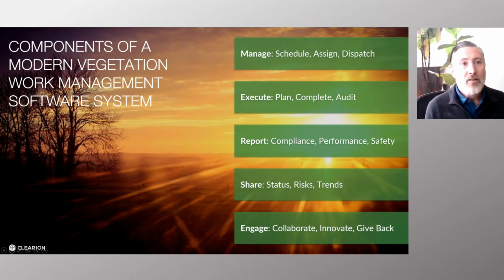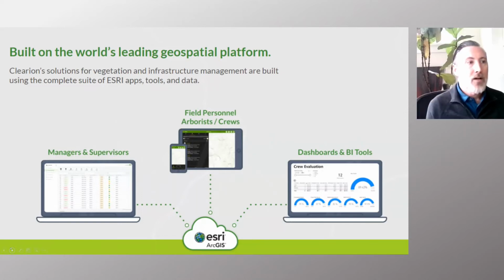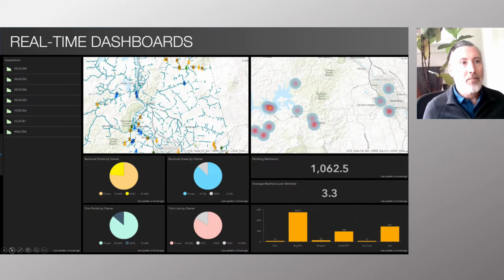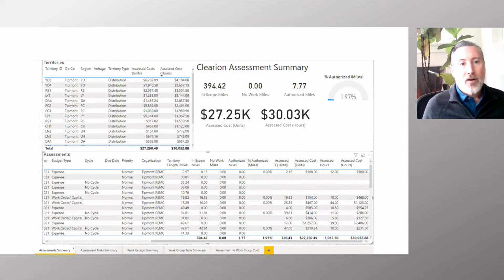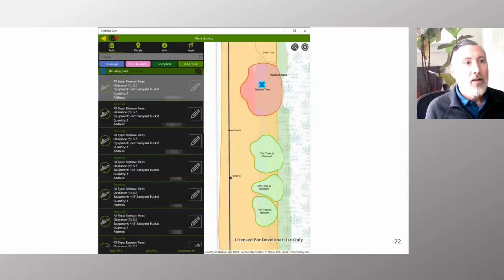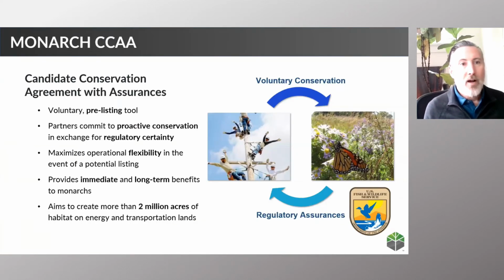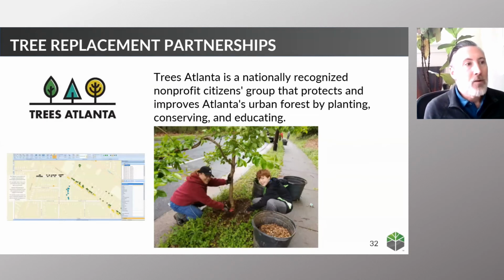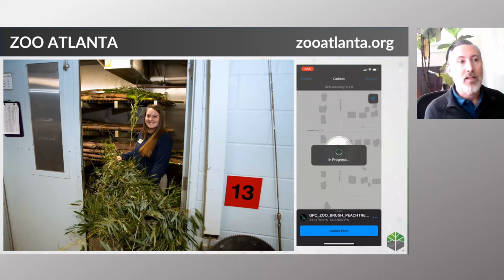Trends and Best Practices in Utility Vegetation Work Management Software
Presenter:
B. Christopher Kelly, CEO and Co-Founder, Clearion

Over the past decade, software solutions to support utility vegetation management have become widely adopted. The capabilities and uses of these software systems have been driven by utility industry trends, such as outsourcing strategies, sustainability programs, and the growing use of remote sensing. Broader technology trends, such as cloud computing, bring-your-own-device (BYOD), and cybersecurity also contribute to the evolution of UVM software. This presentation will explore these trends and describe how modern work management software can used to meet emerging challenges and create better outcomes.